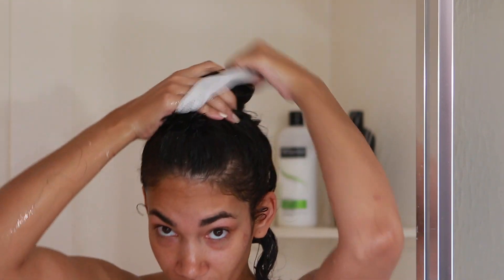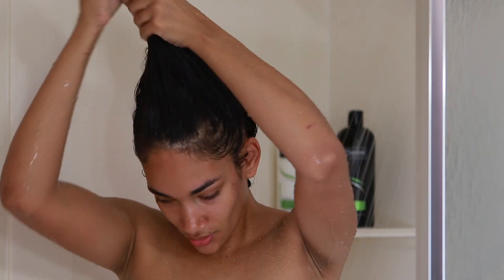CURLY HAIR SHOWER ROUTINE | (WASH DAY)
HELLO LOVES, THIS IS MY UPDATED CURLY HAIR SHOWER ROUTINE. ITS BEEN A WHILE SINCE MY LAST SHOWER ROUTINE VIDEO AND THINGS HAVE CHANGED AND MY HAIR IS SHORTER SO I DECIDED TO FILM AN UPDATED CURLY HAIR SHOWER ROUTINE. IF YOU LIKED THIS SHOWER ROUTINE VIDEO MAKE SURE YOU LEAVE A THUMBS UP :)

✨FOLLOW ME✨